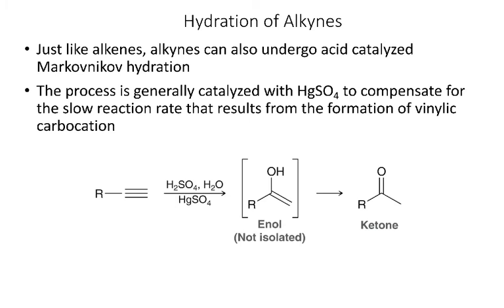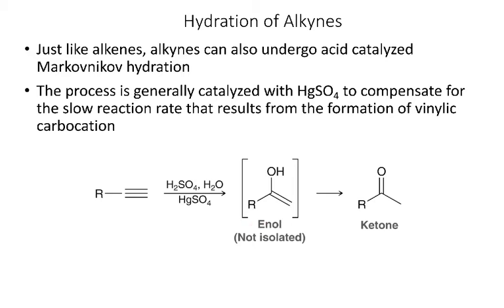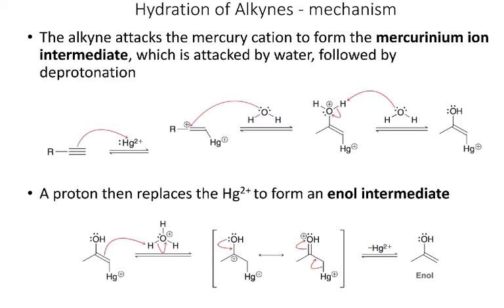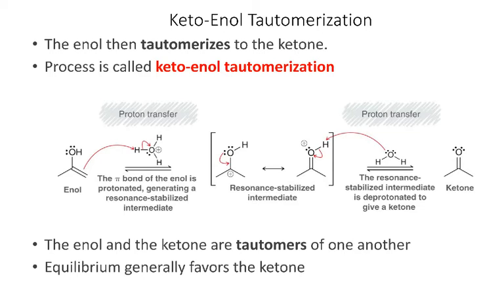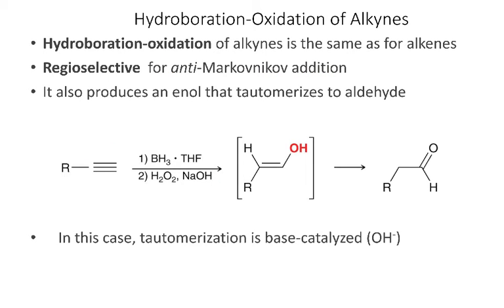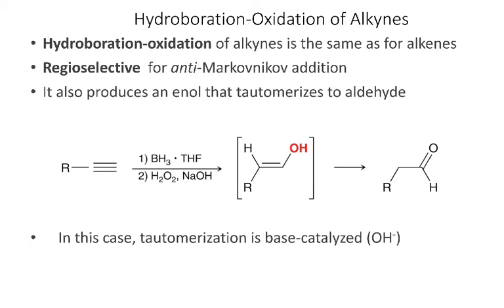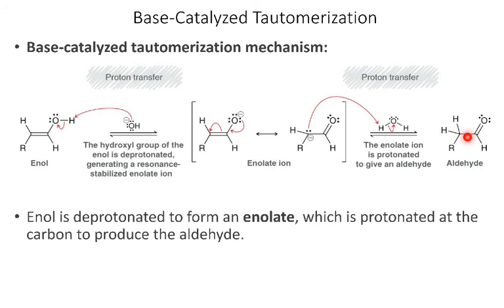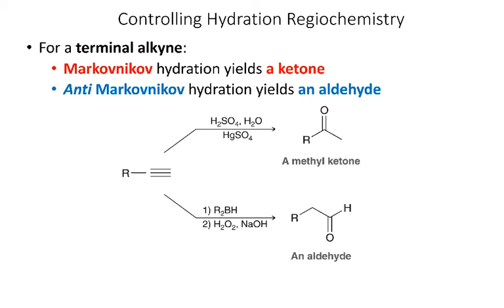Hydration of alkynes